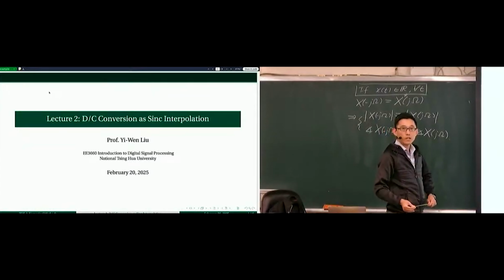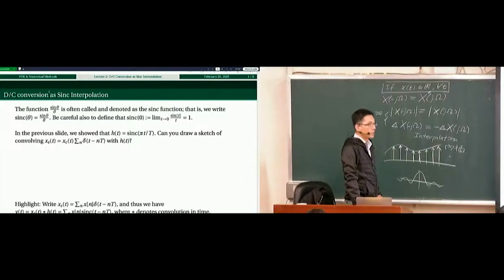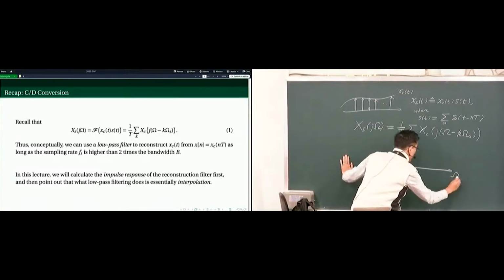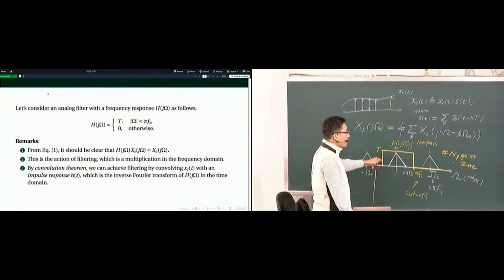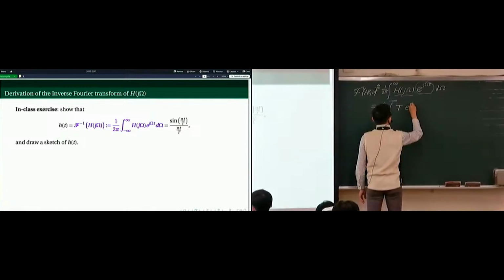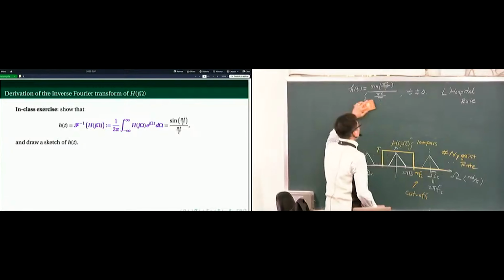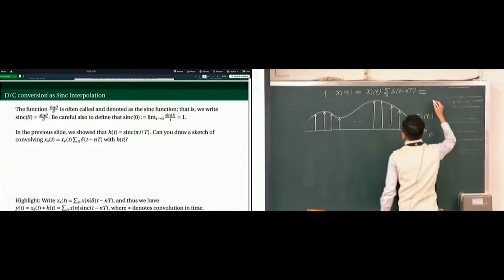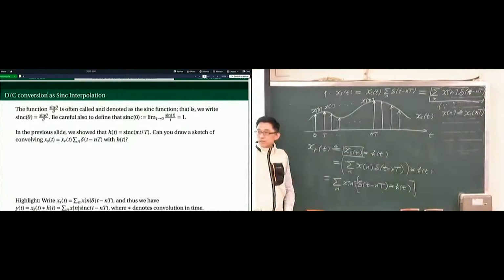第2_1講 D/C Conversion as Sinc Interpolation